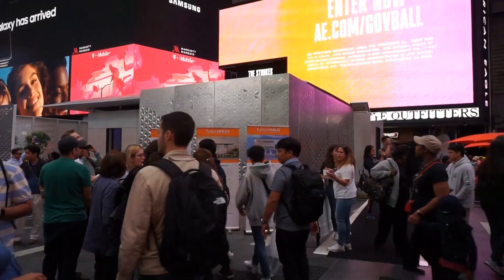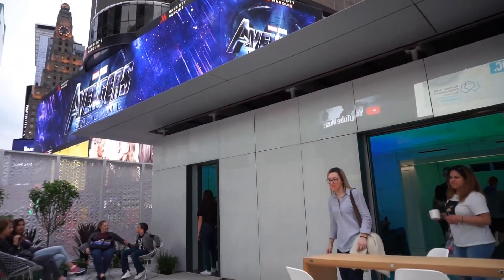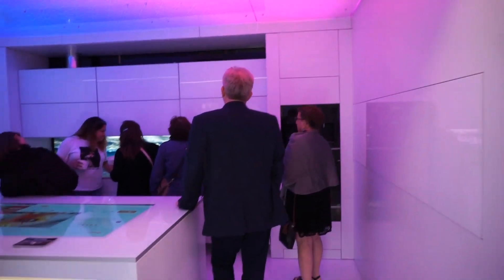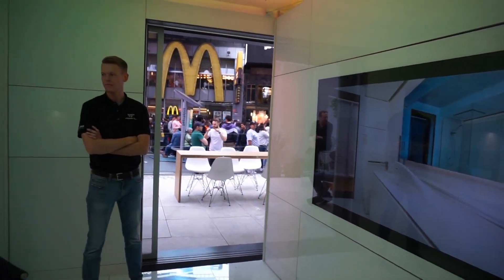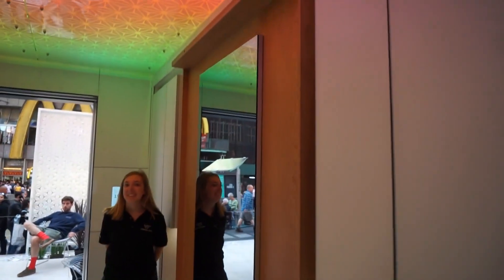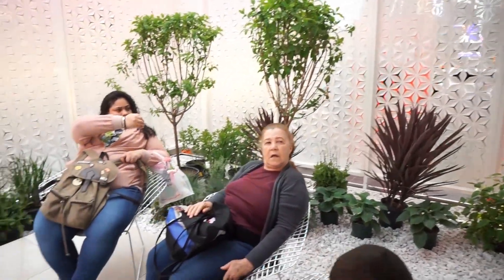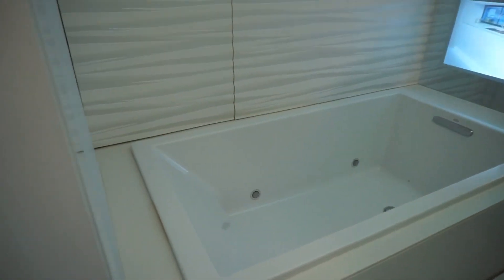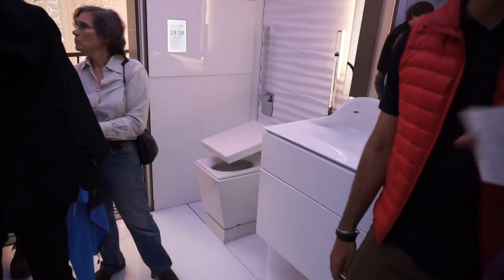Future House -- Times Square -- Design Pavillion NYC -- By Virginia Tech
Future House  --  Times Square  --  Design Pavillion NYC --  Designed by Virginia Tech

Housing is about to get a whole lot better
In recent years, innovations in digital technologies, such as smartphones, computers and robotics for fabrication in construction have revolutionized the way we live, work and build. The presence of technology in everyday life has become so engrained that it would be impossible to function today without it - as we have fully embraced the expectation of convenience and support that high performance technology offers. While present cutting-edge technology has been well integrated into the design and manufacturing most high-performance products like aircraft, automobiles, appliances and computers, the construction industry, by contrast, has been slow if not resistant to change in its operations.

With the FutureHAUS Dubai, our research team is challenging the construction industry by demonstrating the use of advanced manufacturing processes to make an energy positive smart home. Our research focus is twofold as we explore:

A New Way to Build.
To improve the construction process by proposing that house components called “cartridges” can be prebuilt in factories, fully engaging industrialized methods of fabrication.

A New Way to Live.
To propose new ways to introduce technology in our lifestyles. We explore wide ranging of digital technologies to find the strongest architectural and practical solutions, features, and interfaces that can be seamlessly integrated into our homes.